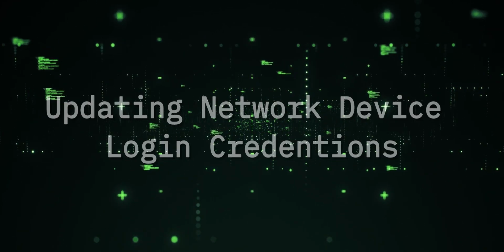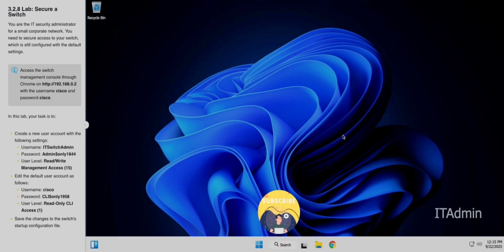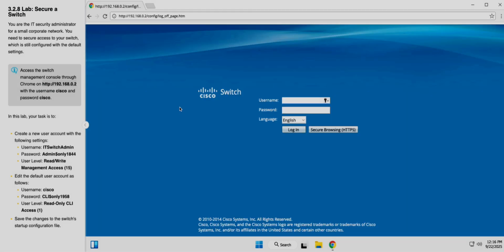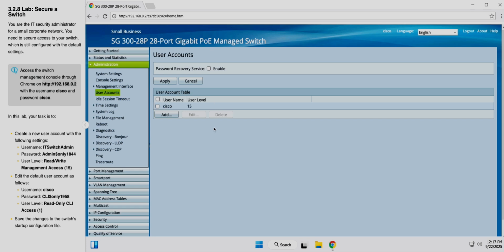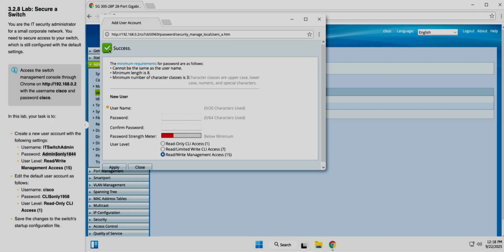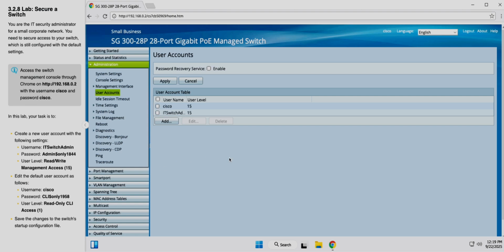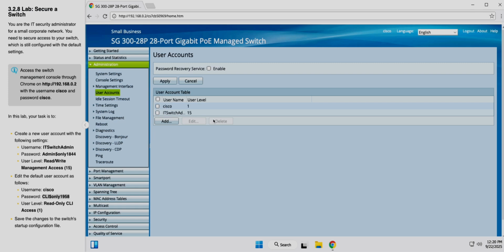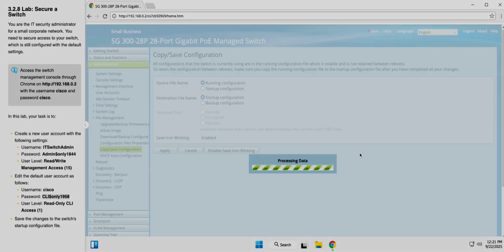Protect Your Device By Changing Your Default Login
Don't be an easy target for hackers that want to intrude into your network.  Let's walk through this lab demonstrating how to change your network device's login credentials for protection.